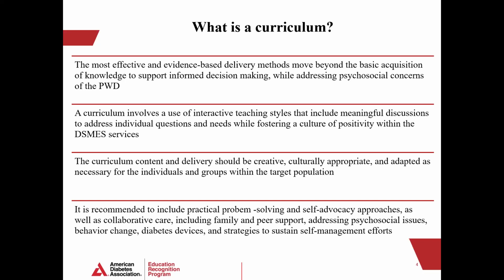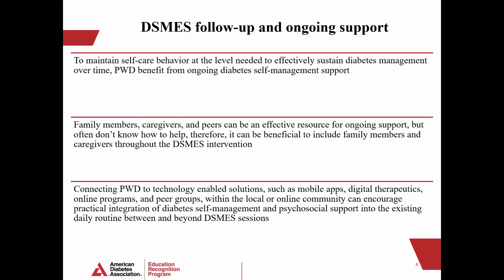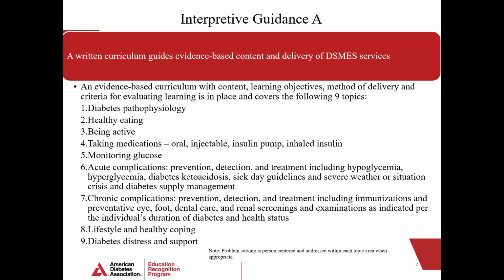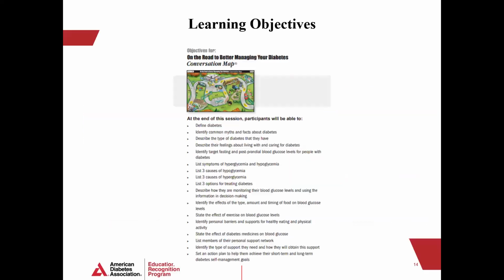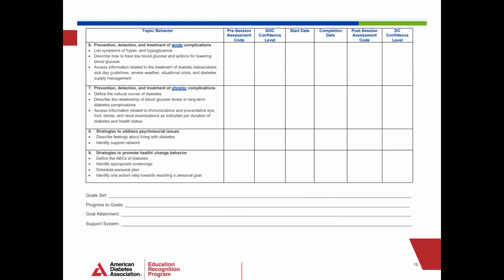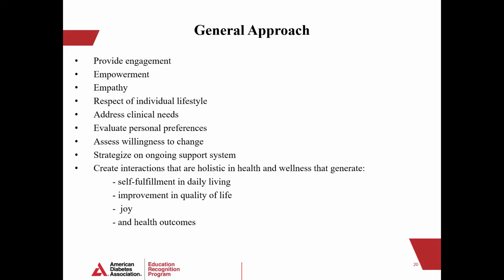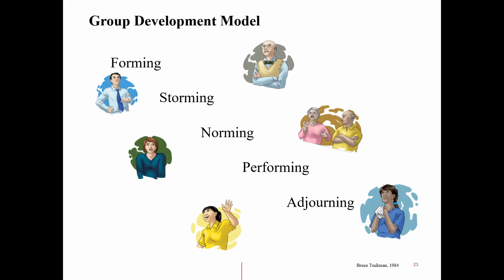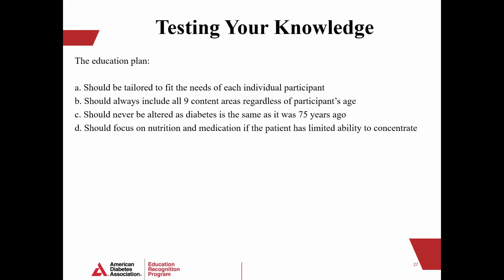Delivery and Design of DSMES Services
DSMES services will utilize a curriculum to guide evidence-based content and delivery, to ensure consistency of teaching concepts, methods, and strategies within the team, and to serve as a resource for the team.